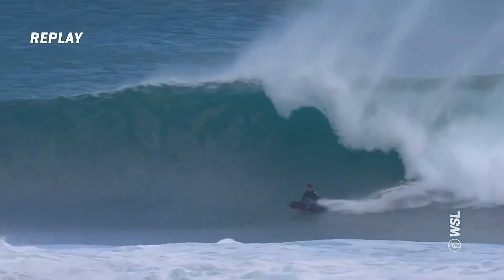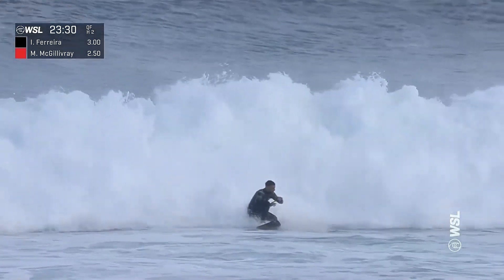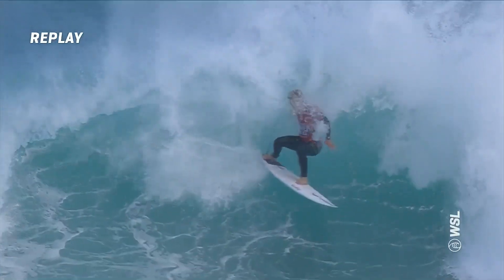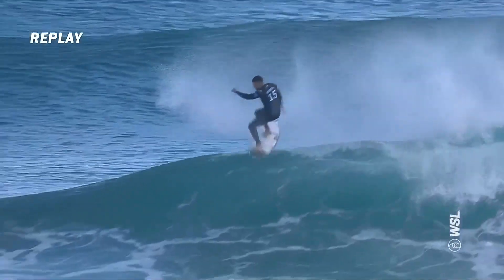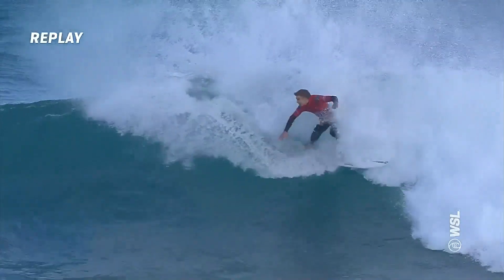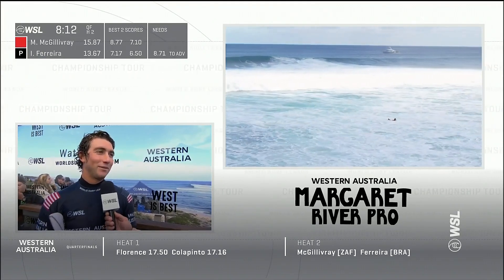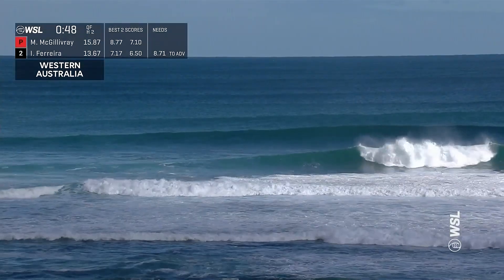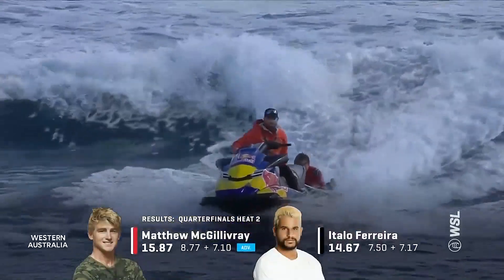Italo Ferreira vs Matthew McGillivray | Margaret River Pro - Quarterfinals Heat Replay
Heat Replay of Italo Ferreira vs Matthew McGillivray at the Margaret River Pro - Quarterfinals

Margaret River is a battle for survival. Raw swells slam the rugged coastline and even the world’s best surfers feel small against the untamed power of Western Australia. This year, adding to it all is the new mid-season cut, which will reduce the Championship Tour competitors by a third to the top 22 men and 10 women. Who will make the cut and continue their hunt for a World Title, and who will leave Margaret River headed for the Challenger Series?

Follow the road to the Rip Curl WSL Finals.